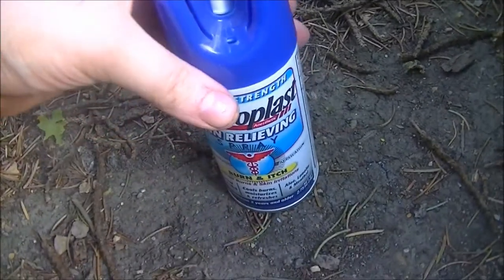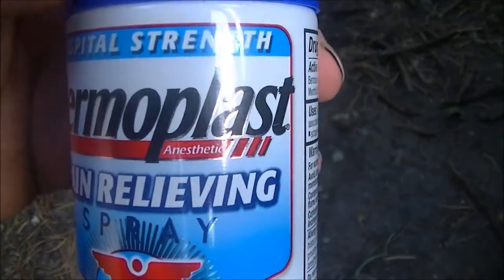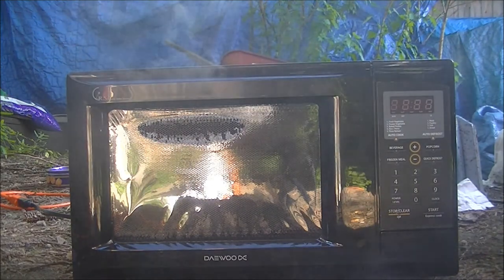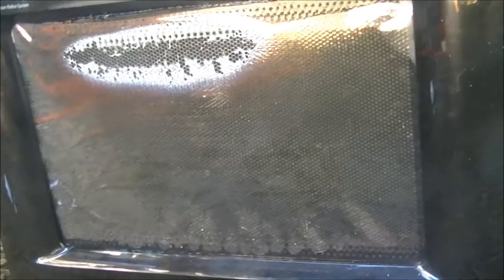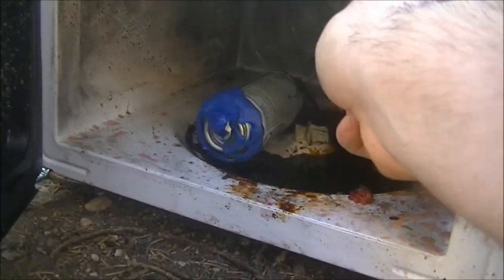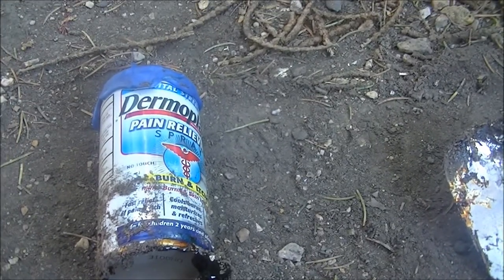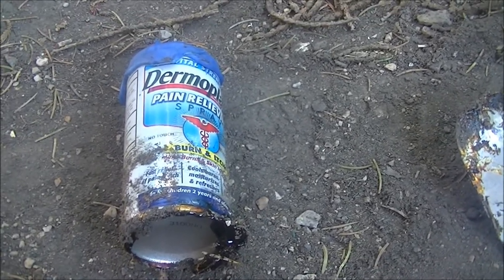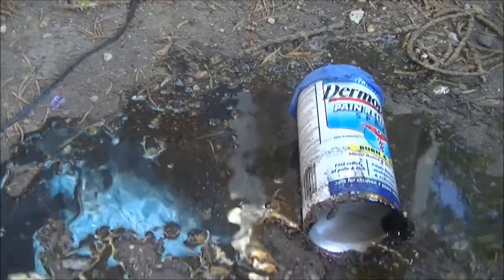Microwave Me: Dermoplast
Experiment #235: Dermoplast

(Rated PG) I love microwaving aerosol cans and this is a perfect example of why. With the exception of the shaving cream, I haven't had one bad aerosol can, they've either blown up or caught fire, which is what you want if you're a microwave show. Here, I microwave Dermoplast, which is an itch relief spray, hence flammable, hence best to put into the microwave. And that turned out to be a genius decision. This one caught fire like the spray paint but not quite as spectacularly, however fire did shoot out the top at one point and the door did melt a bit. After about two minutes, Erika shut off so I thought she might be dead, but I started her up a few hours later and she still works. Erika seems to be one tough microwave to endure all she has so far and still be working. And unlike the spray paint, the Dermoplast wasted very little time catching ablaze. As far as I know, I am the first person in human history to microwave Dermoplast, so I can't say if my results are typical or not, I just know I'm feeling very satisfied with the results I got from this. Season 6 of Microwave Me is filmed with a top of the line, state of the art digital camcorder shot in high definition. This show stars, as always, Matthew Villani as Captain Microwave and for this episode, a Daewoo microwave named Erika.